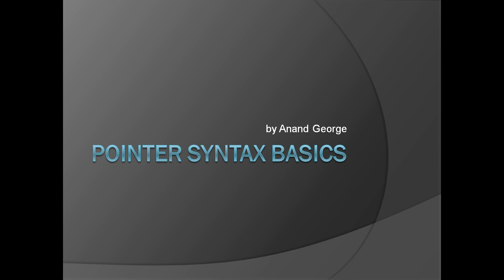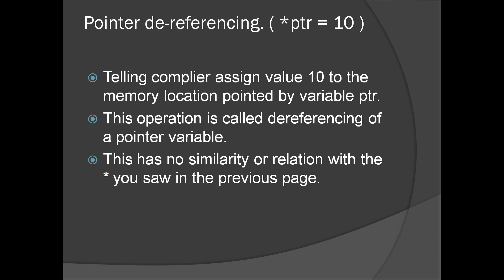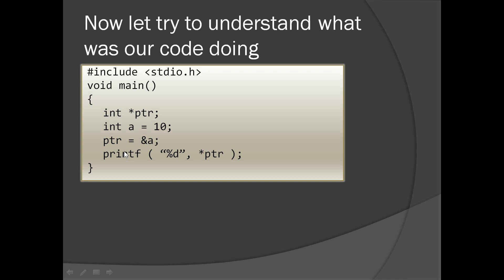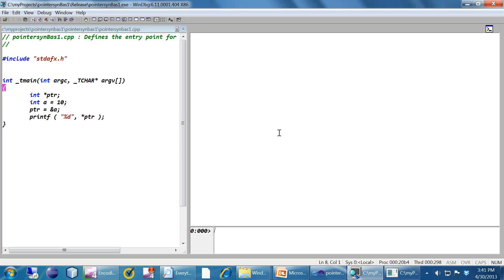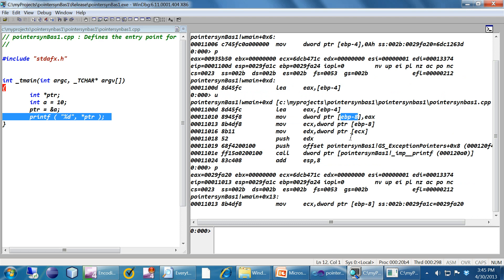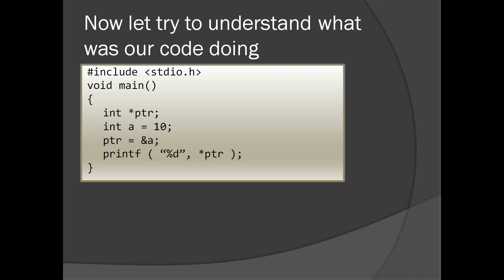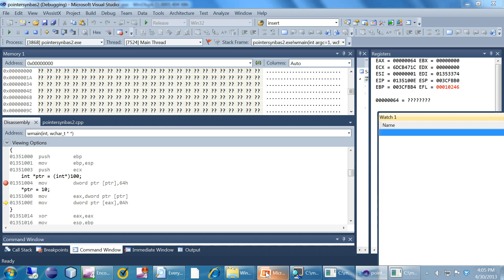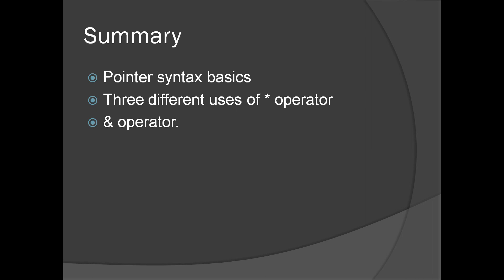C/C++ Programming Series 2 Part 6 - Introduction and basics of Pointer Syntax in C/C++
Counter-intuitive C/C++ programming pointer syntax can be as intriguing as anything else. This session is trying to address some of them in a step by step manner.

Introduction To Visual Studio and how to start developing a hello world application in C/C++.

Questions, feedback and comments ( If you like to have the instructor to respond )

Refer us to someone and earn a referral bonus for each of your successful referral for any of the above programs.

Materials